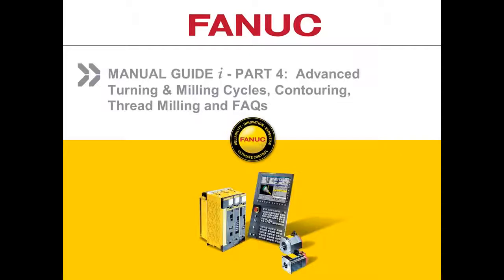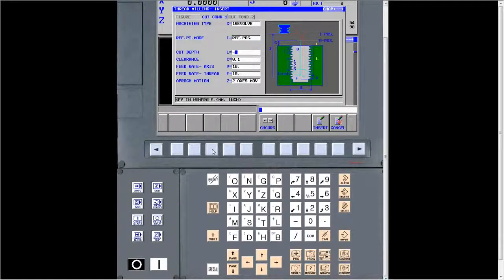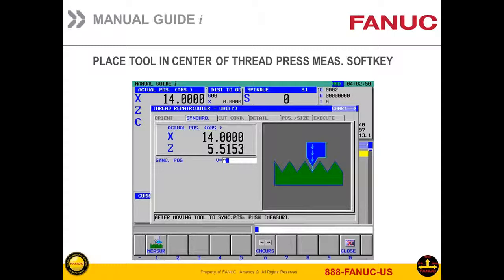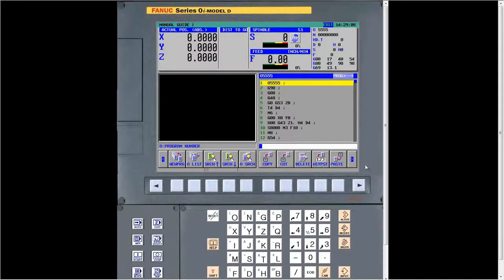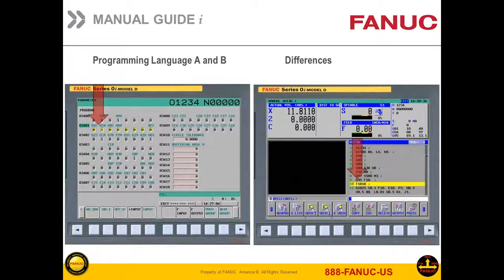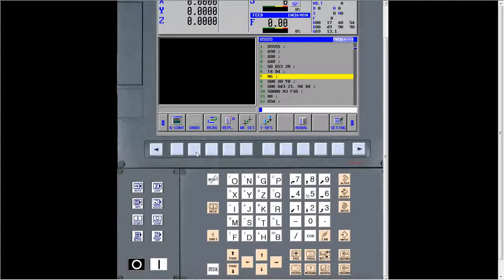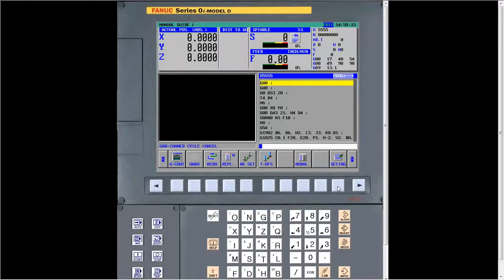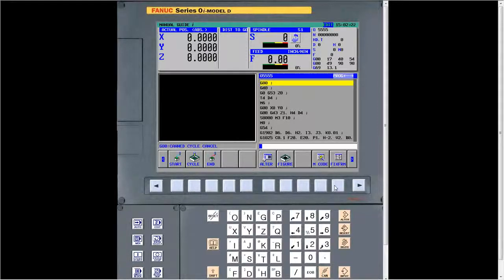FANUC MANUAL GUIDE i Part 4 Advanced